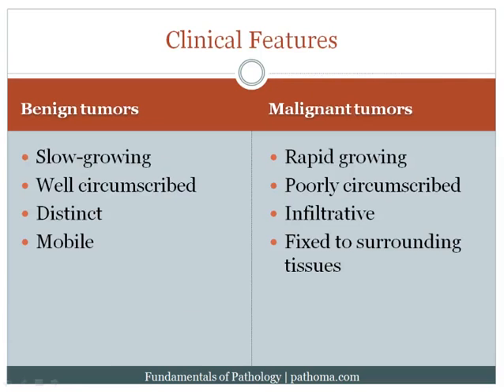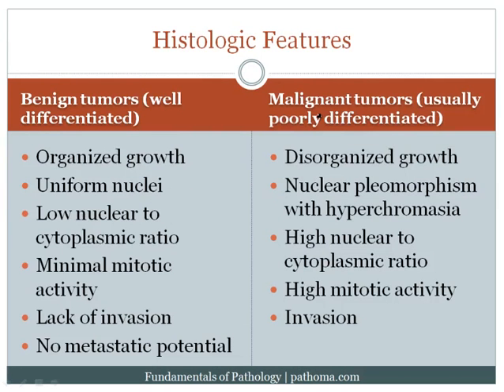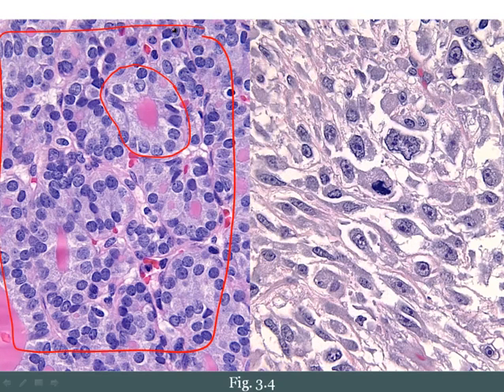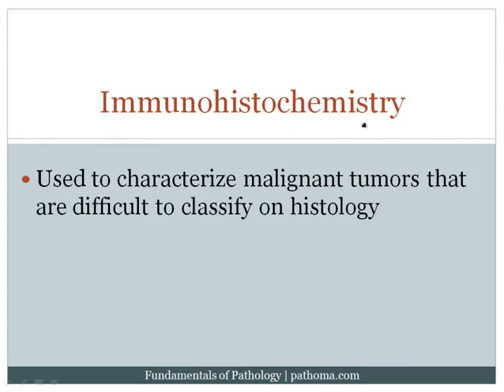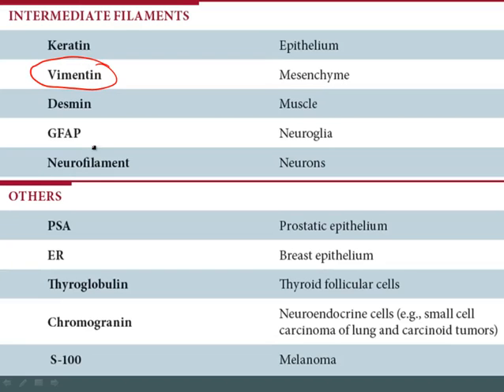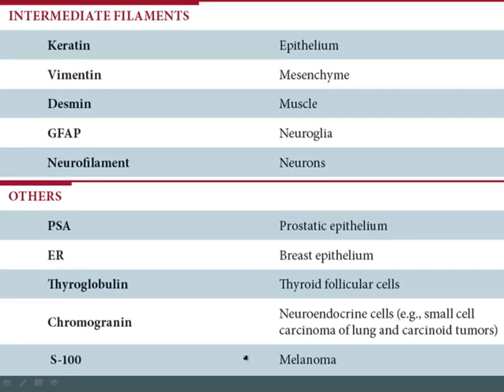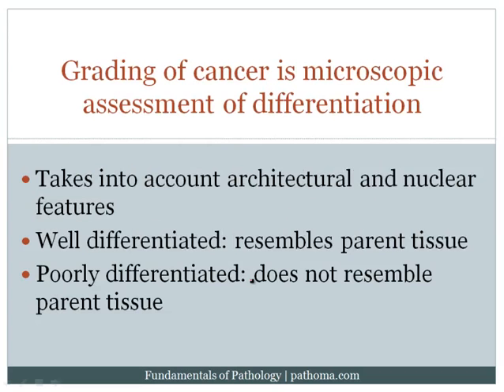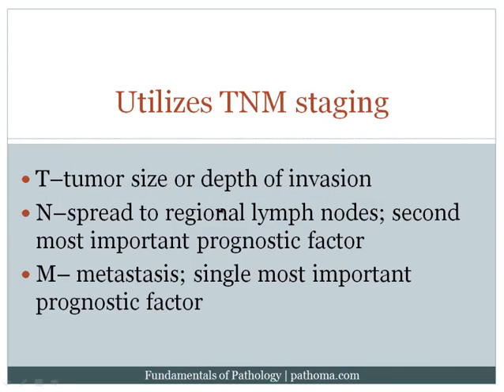20 октября 2025 г.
3.4 Clinical Characteristics.mp4